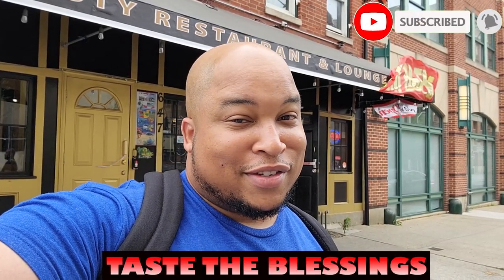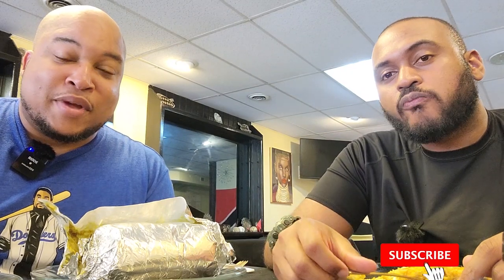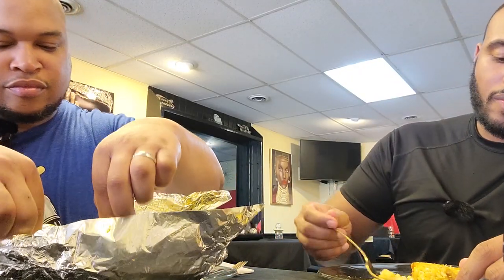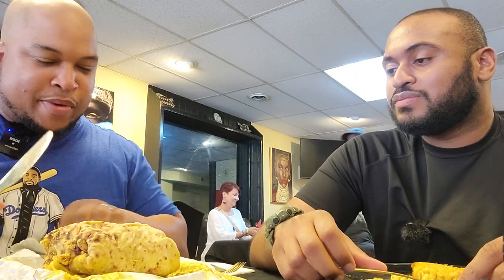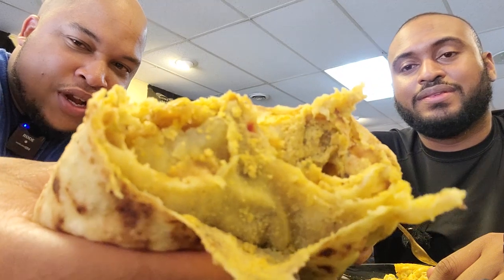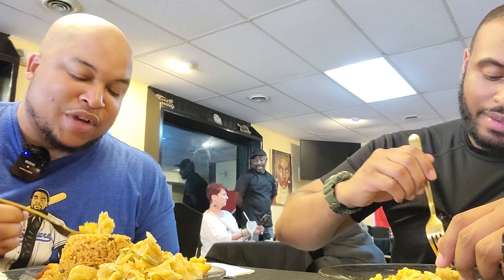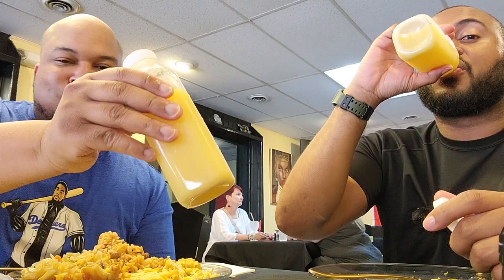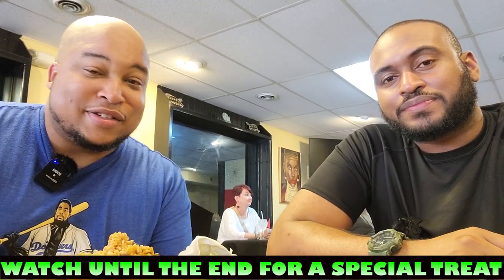Popular Up-And-Coming Caribbean Spot In Baltimore MD "Caribbean Dynasty"tastetheblessings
On this episode of "Taste The Blessings" E-Money did a collab with Roitpizza (another foodie content creator). Rotipizza referred him to this popular up-and-coming Caribbean spot called Caribbean Dynasty Restaurant and Lounge. All food items will be listed below.

If you`re still hungry for more? Please show your support by following us on Youtube, Instagram, TikTok, and Facebook by

If you want to help and support the growth of our channel.

1. Curry Chicken Roti W/ Potato, Channa, and Pumpkin
2. Mac and Cheese
3. Rice and Peas
4. Cabbage
5. Sorrel Ginder Drink